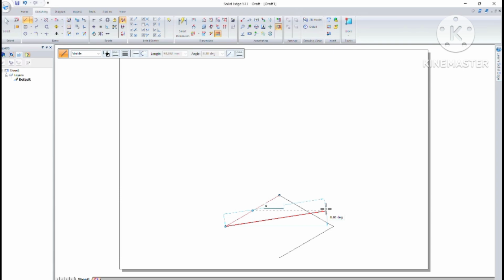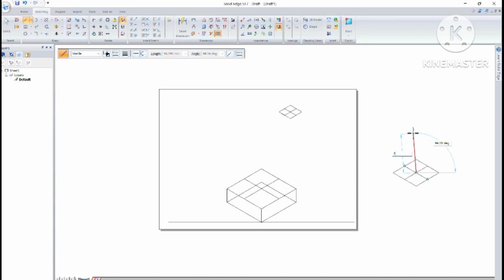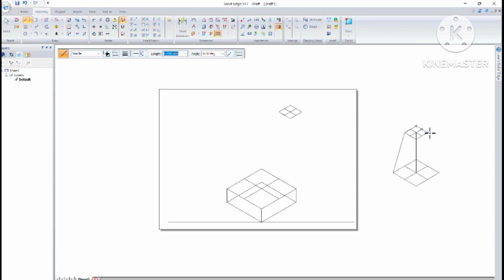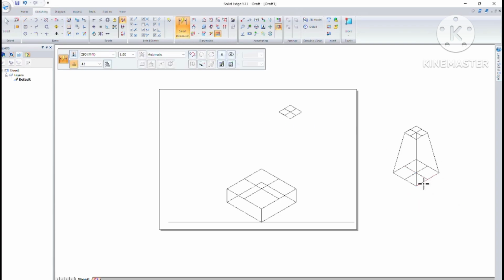Isometric Drawing 🔻🔺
A frustum of a square pyramid (sides 40mm, 20mm, height 60mm) sits centrally atop a square block (side 60mm, height 20mm). Pyramid base edges are parallel to the block's top edges. Draw the isometric projection of this combined solid.